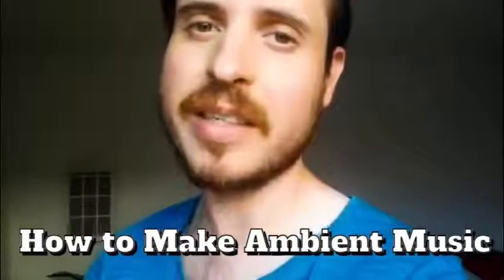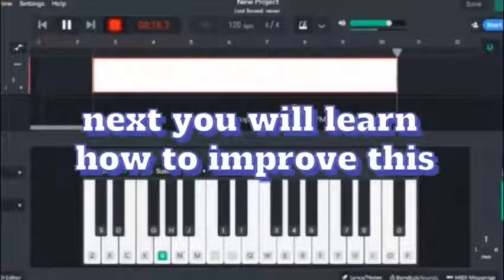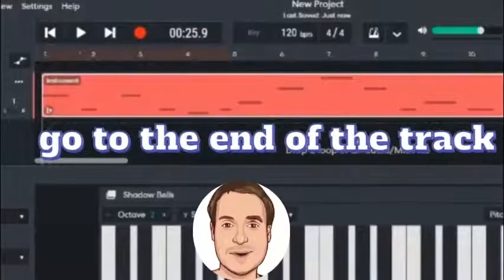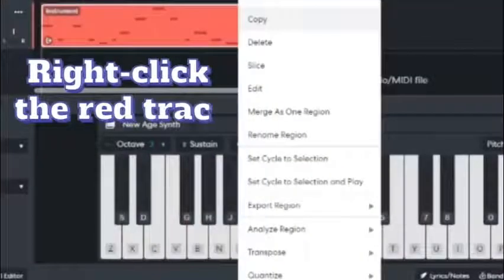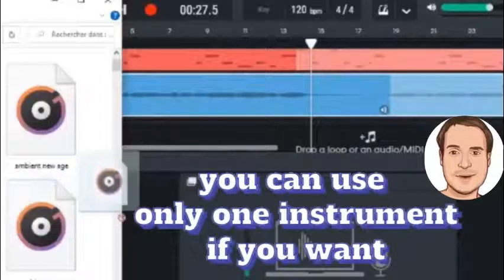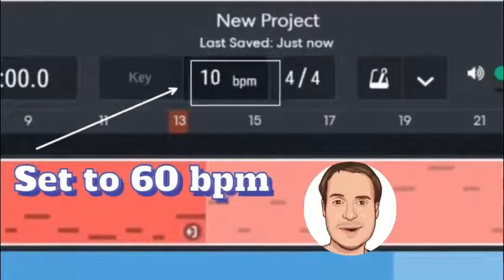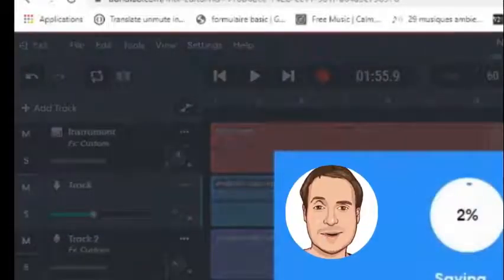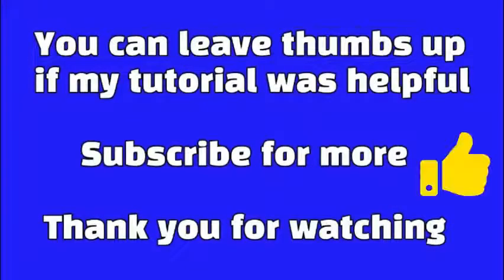How to Make Ambient Music in Bandlab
How to make ambient music in bandlab (tutorial for beginners).

In this video, I teach you how to make ambient music using Bandlab. Indeed, Bandlab is a free website and mobile app that you can use to produce your own music with free instruments.

My tutorial is a complete guide with the basics of ambient music creation in 10 steps. Some steps are optional, as I'm only showing you an example.

I have used the following Synth Leads Instruments (but you can try different ones in keyboards) :

- Ambient lead

and Synth Pads :

- Shadow Bells
- New Age Synth

This is my mistake, I said these were all synth leads.

Now play your music and have fun!

▼Romantic Inspiration by Rafael Krux. Uplifting, romantic and emotional track made with cinematic orchestra. In the arms of love. This music is available for commercial and non-commercial purposes.

Video topic: bandlab ambient music, how to produce your own music on bandlab online for free

📜 Message from the creator of Nourished By Music:
"I am a music lover from France showing you how to create music in bandlab, especially instrumental music. If you're wondering how to compose ambient music, then my video might help you.”

Thank you everyone for watching my bandlab tutorial